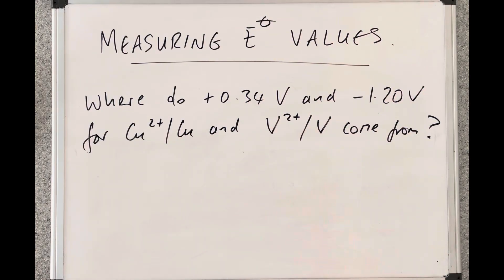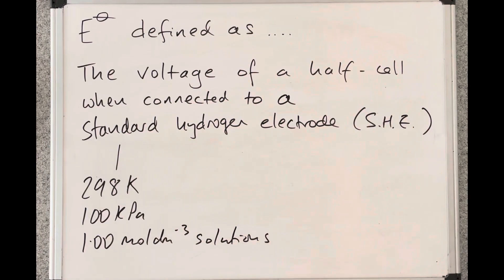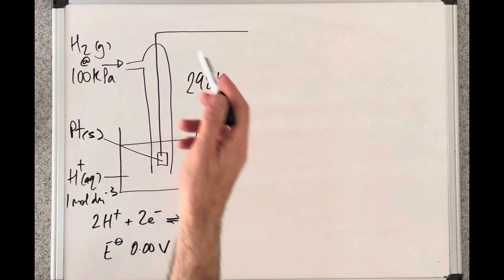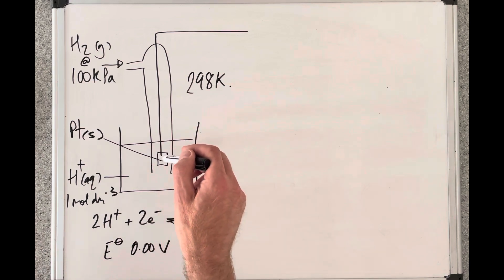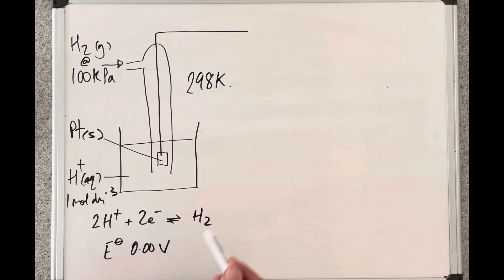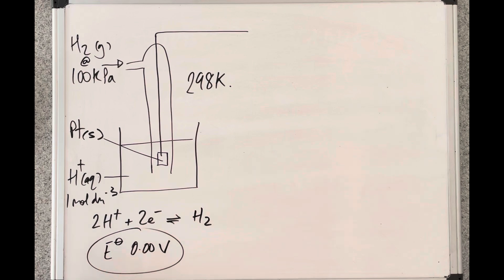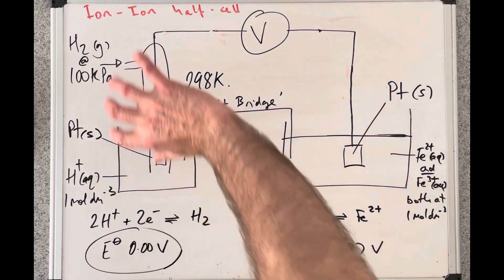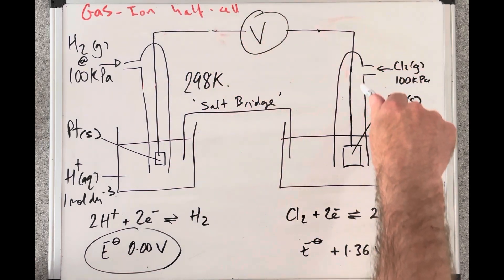HOW WE MEASURE STANDARD ELECTRODE POTENTIAL VALUES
Video looks at how the standard hydrogen electrode is used to measure the standard electrode potential values we use in electrochemical cells